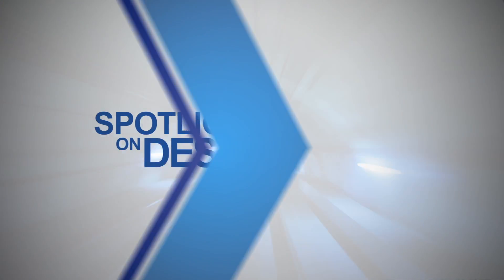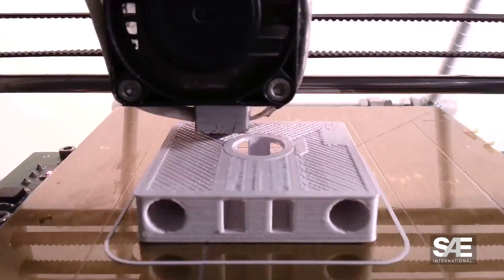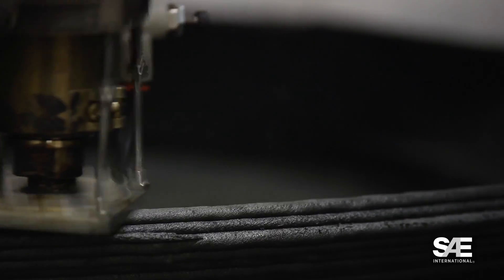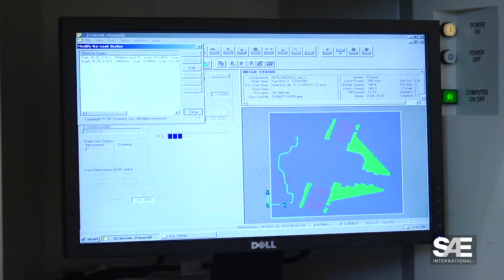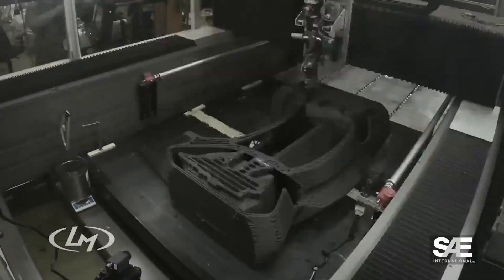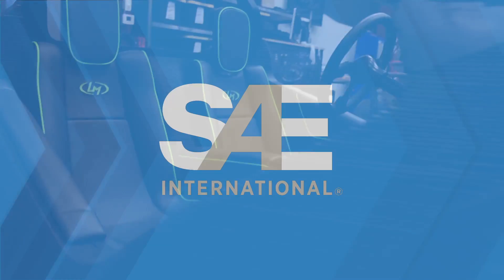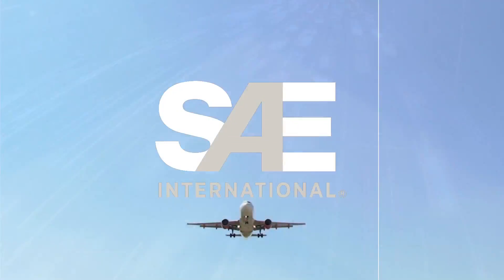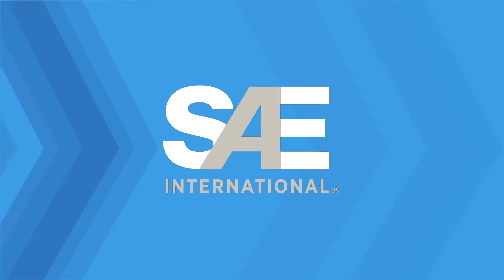Spotlight on Design: 3D Printing in the Automotive Industry - Preview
“Spotlight on Design” features video interviews and case studies, focusing on technology breakthroughs, hands-on testimonials, and the importance of fundamentals. Viewers are virtually taken to industry labs and research centers to learn how design engineers solve real-life problems.

These challenges include enhancing product performance, reducing costs, improving quality and safety, while decreasing environmental impact, and achieving regulatory compliance.

In the episode “Additive Manufacturing: 3D Printing in the Automotive Industry” (20:00), engineers from Fiat Chrysler Corporation (FCA) explain the importance of using 3D printing to test multiple design scenarios and develop solutions that can be quickly evaluated on test tracks.  And Local Motors shows how it builds a vehicle from the ground up with a 3D printer, and without a traditional assembly line.

Also known as stereo-lithography (SLA), rapid prototyping and/or additive manufacturing, 3D printing is already being considered a game changer in the automotive industry. This episode highlights:

• How FCA is using SLA  to build a transparent rear axle to validate its design faster and more reliably
• How Local Motors  has developed the first 3D-printed car in the world
• The importance of combining additive manufacturing to precise CAD and CAE tools to obtain the best possible pre-build parts